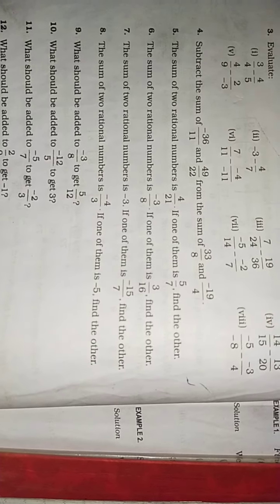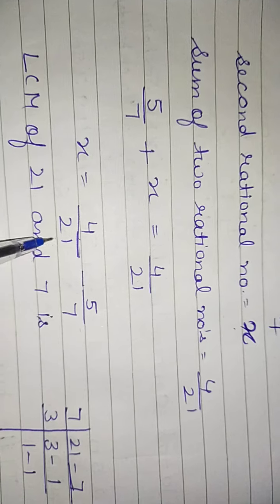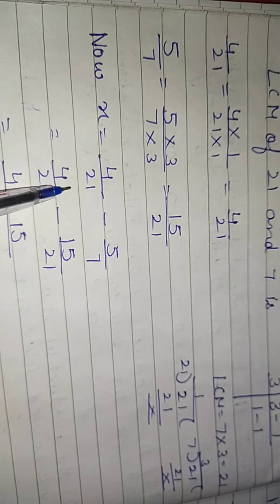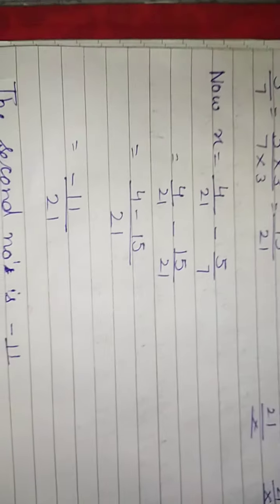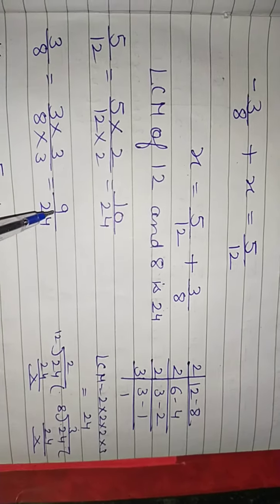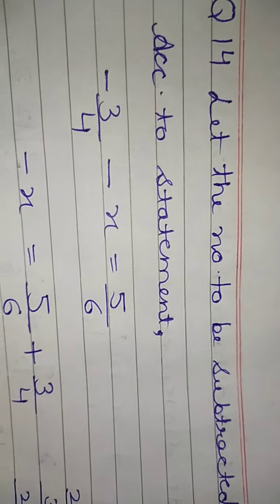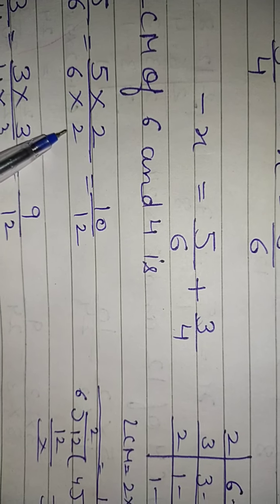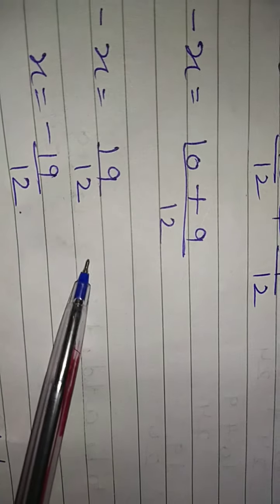August 24, 2020